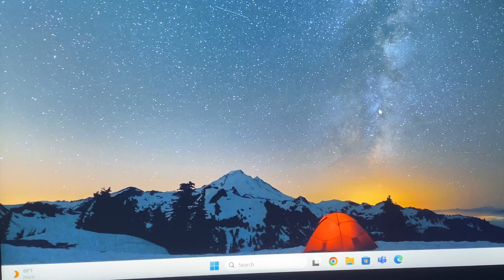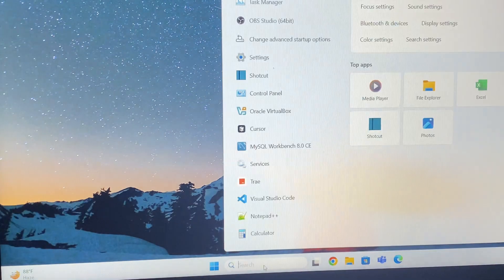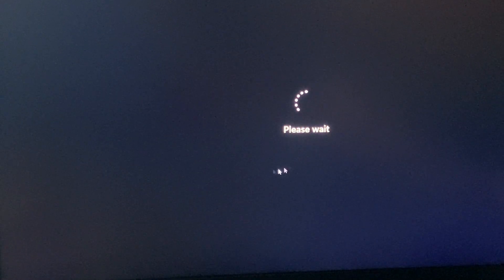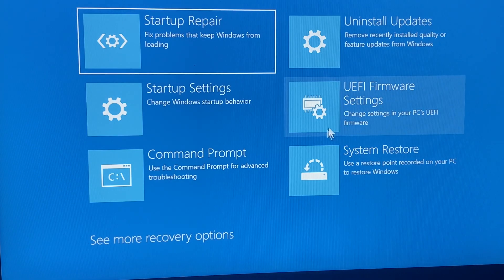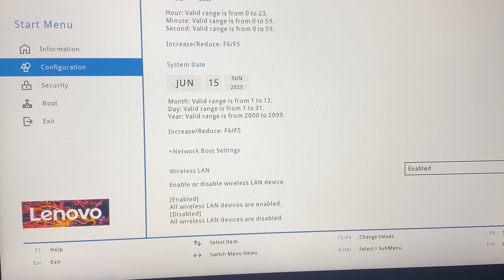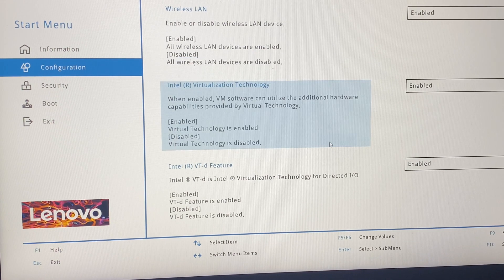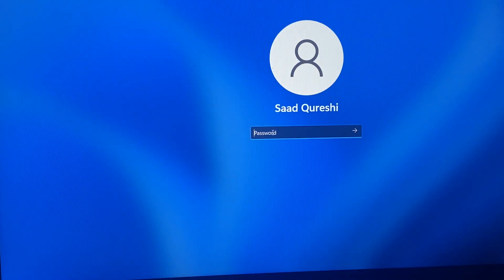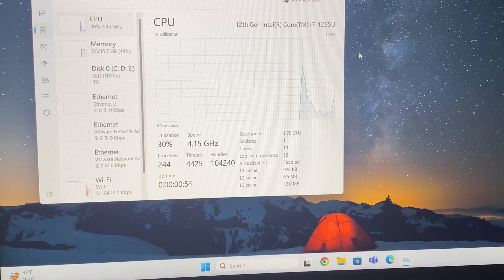How to Enable Virtualization in Windows 11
How to Enable Virtualization in Windows 11.Learn how to enable virtualization on Windows 10.